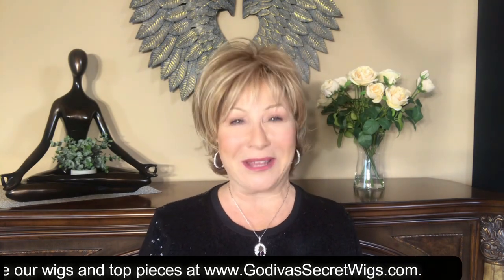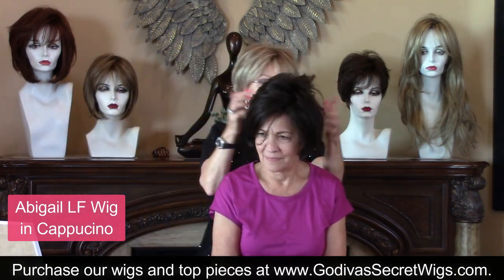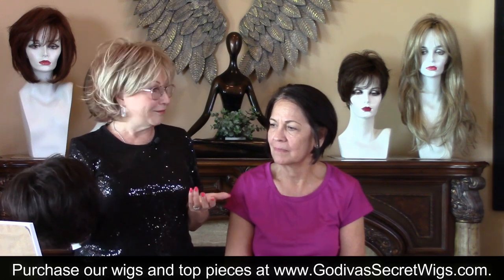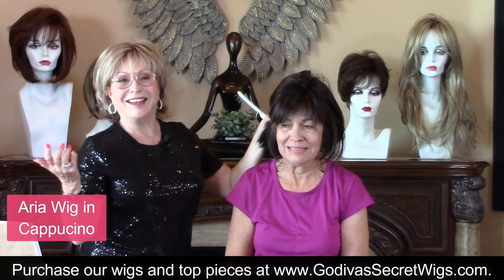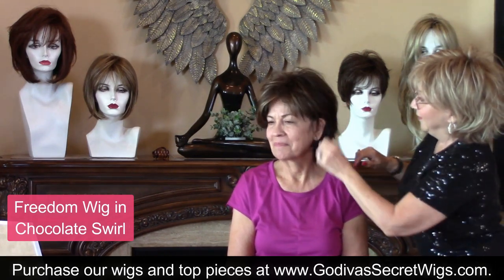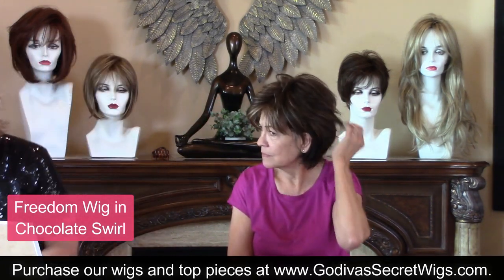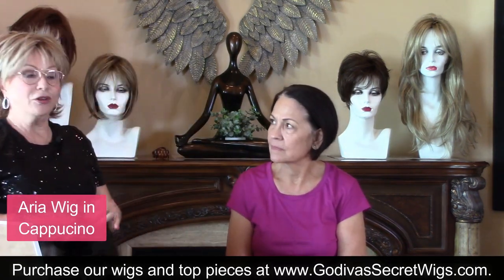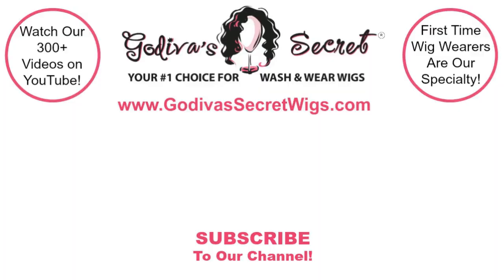Choosing Wigs That Resemble Your Hair Color or Style (Official Godiva's Secret Wigs Videos)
LINKS TO THE WIGS SHOWN IN THIS VIDEO.

In this video, Rochelle is at a large wig party, doing a personal wig consultation with Marianne.  Throughout the video, you will hear comments from the other party guests. Marianne has medium length, dark hair, and is interested in seeing styles that are similar to her own.  Rochelle puts her in two wigs that look almost identical to her own hair; these wigs are perfect for when your roots are growing out, you want to go out, but your hair is dirty, etc.  She also put her in a few styles that would give her highlights without having to go to the salon!  Which is your favorite?